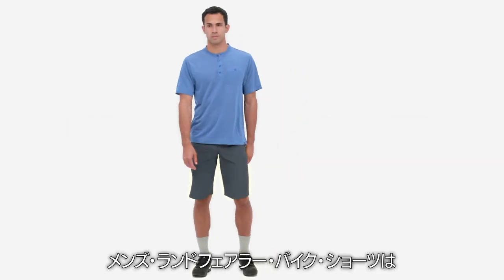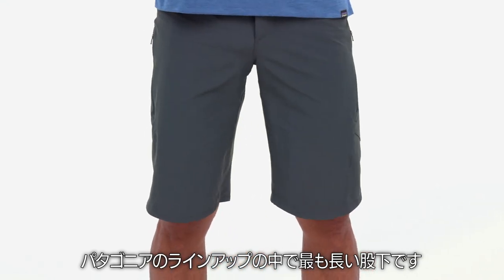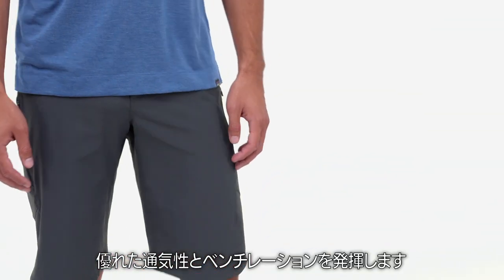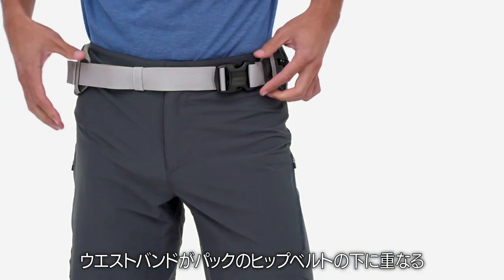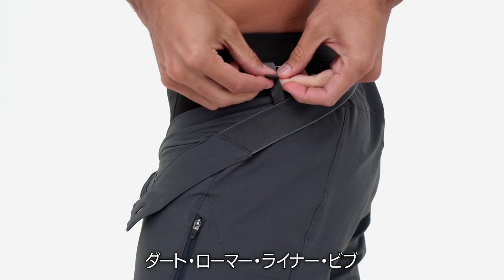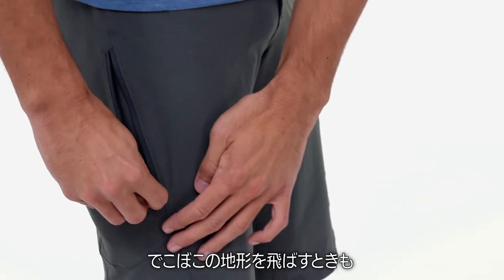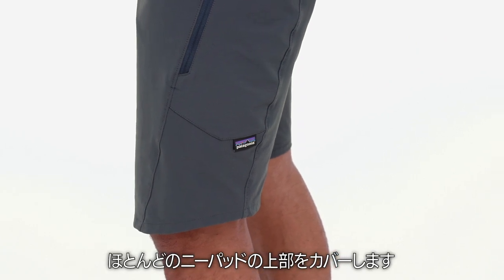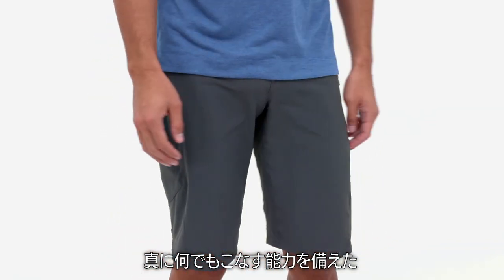メンズ・ランドフェアラー・バイク・ショーツ：パタゴニア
伸縮性と通気性を備えどんなトレイルでも単独ではけるバイク・ショーツ。最小限に抑えたボタン留めの伸縮性ウエストバンドを備え、パタゴニアのマウンテンバイク製品の中で最も丈が長く快適で多用途に使用可能。フェアトレード・サーティファイドの縫製を採用